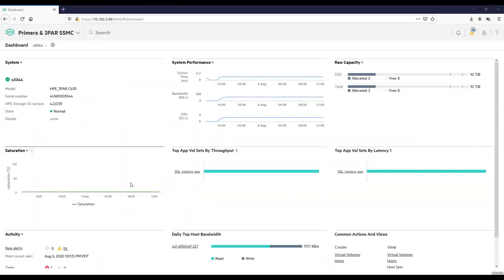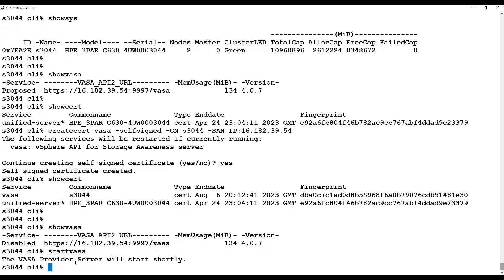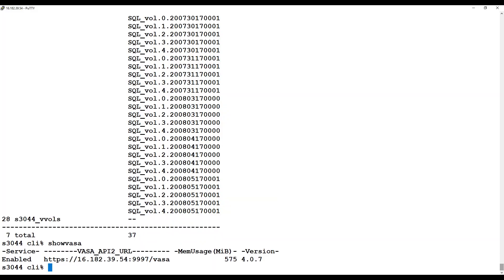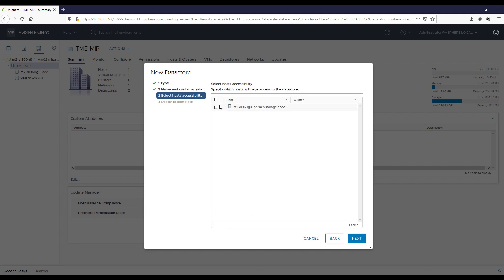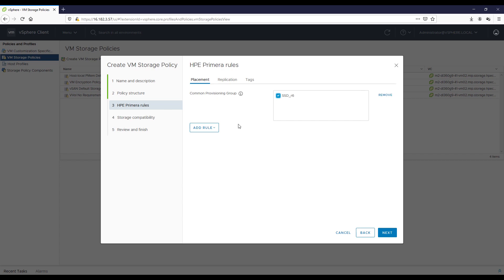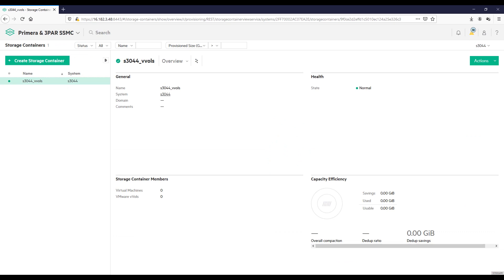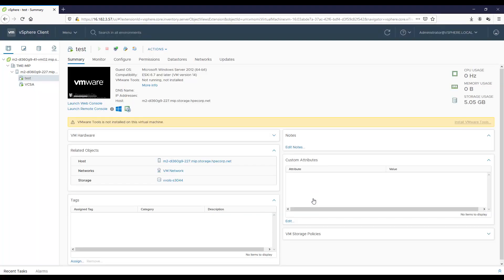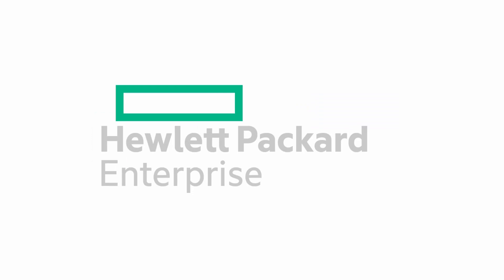HPE Primera and VMware vVols demo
In this video, see VMware vVols running on HPE Primera Storage. You'll see the process from starting the VASA provider through creating a VM and the vVols datastore. The Storage Godfather Calvin Zito hosts the demo.